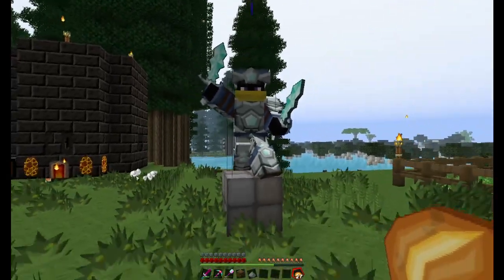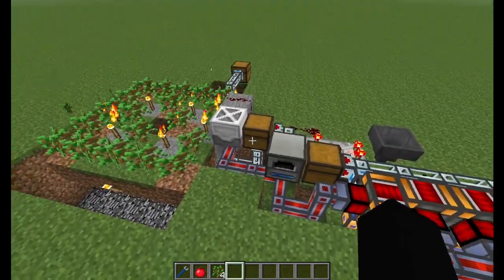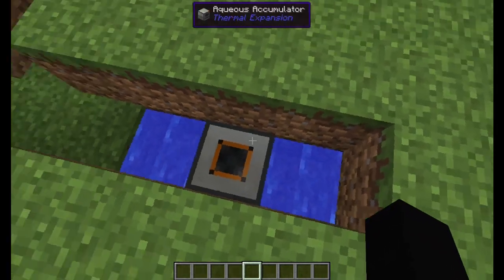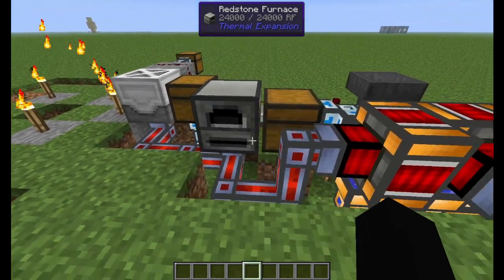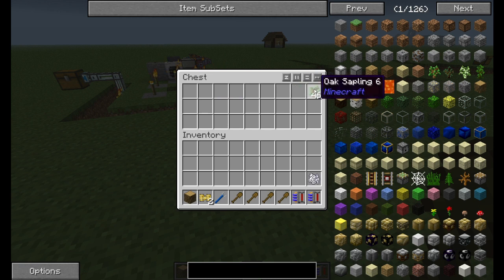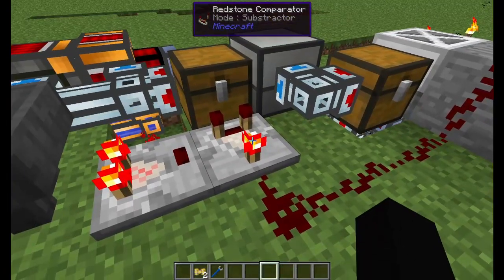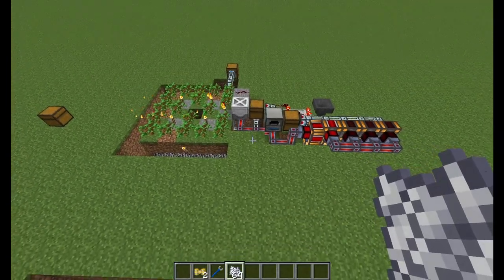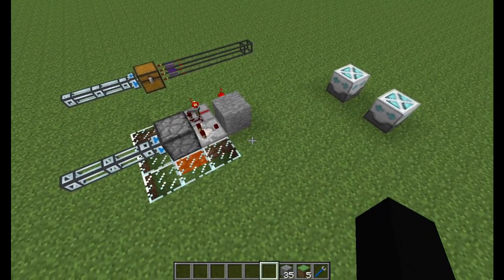Attack of the B-Team: Set it and Forget it Power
This is a better version of the power system I use in the base on my MP server.  I didn't want to get caught up in the race for massive amounts of power like I tend to do in FTB type modpacks because Attack of the B-Team is the type of mod pack where racing to tons of power wouldn't be that helpful anyway.  What I wanted was a reasonably powerful system that would provide enough power to do everything this mod pack has to offer but I would never have to touch again after it was set up.

I think I succeeded.  So here is my "Set it and Forget it" Power system for Attack of the B-Team!

P.S. I'm putting off the auto-crafing guide because the autocrafting pipes destroy multiplayer server atm.  Like, will no long boot and you have to MCedit the blocks back out type destroy.